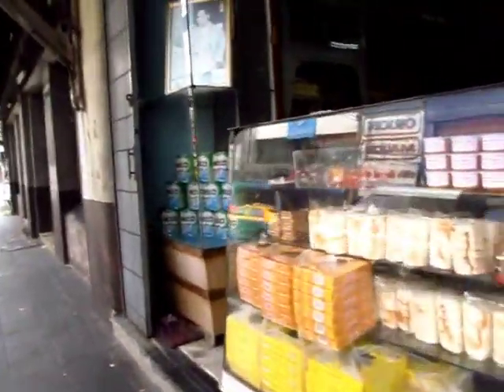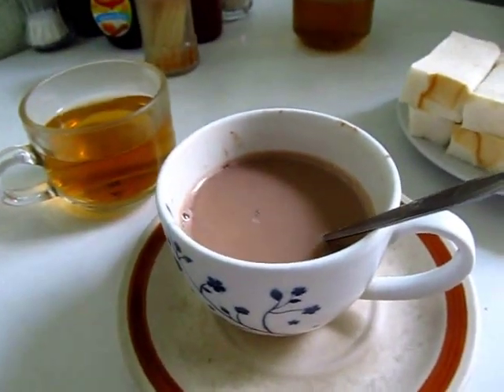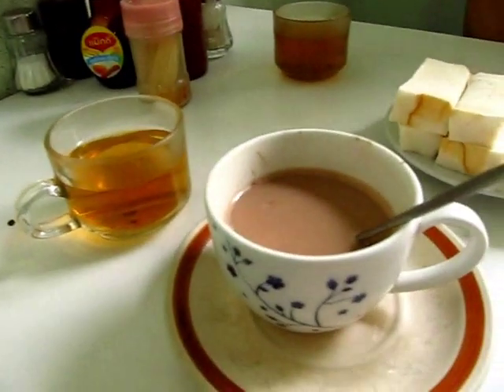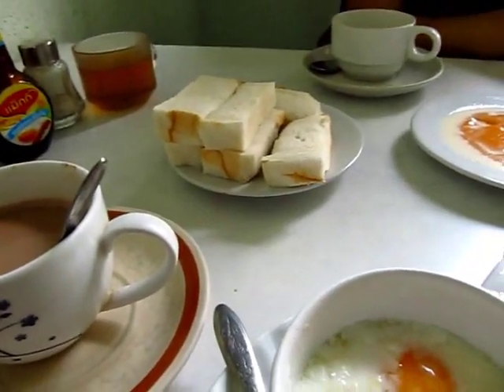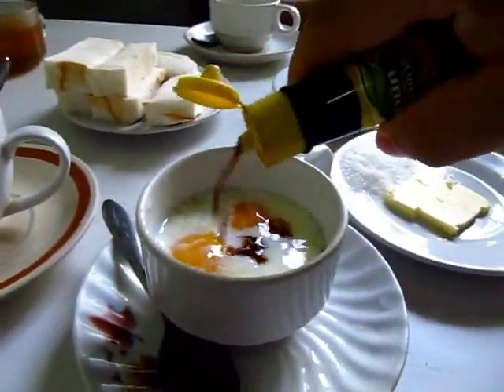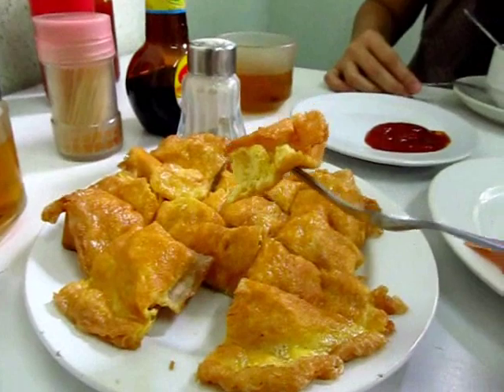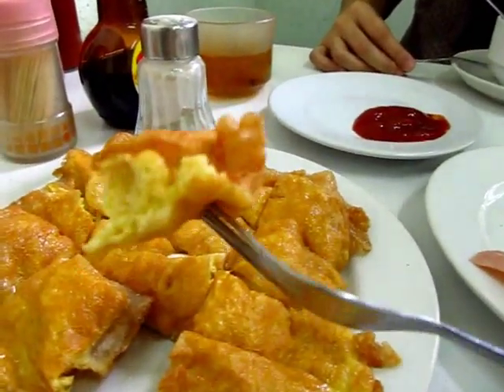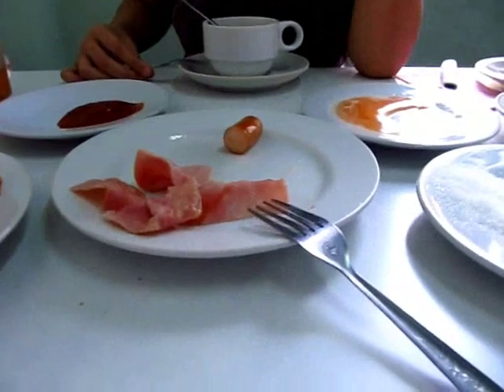On Luk Yun Old Time Breakfast Place - Phil in Bangkok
On Lok Yun is the Denny's of your grandparents' generation, this place has been open almost 60yrs. Here, the options are pretty limited: Thai-style coffee to go with fluffy sandwiches (B35), sausages (B50) and poached egg (B10) great food in a old shophouse bu get there not too early as the Tai Chi crowd fill it up in the mornings, Thailand's breakfast of champions.
72 Charoen Krung Rd., 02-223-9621. Open daily 5:30am-5pm.